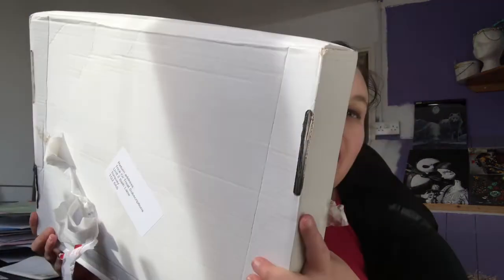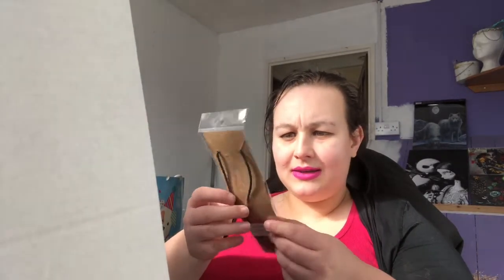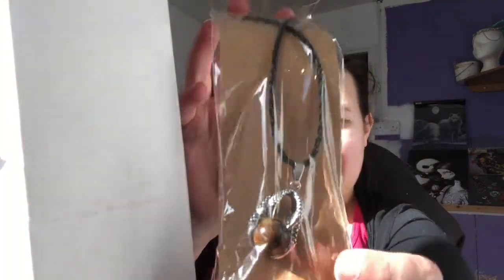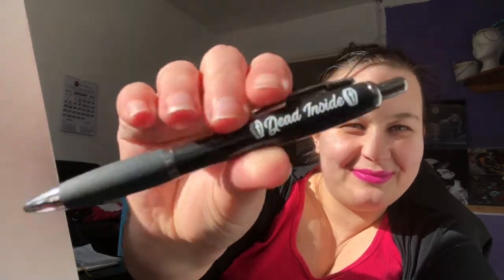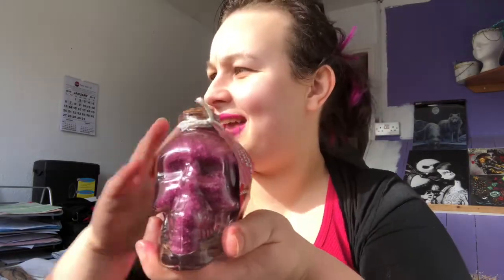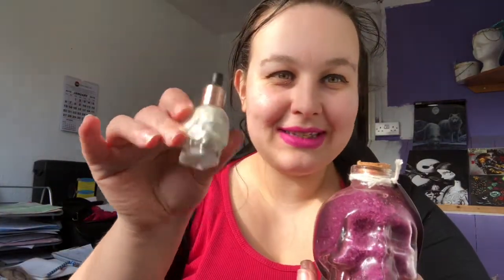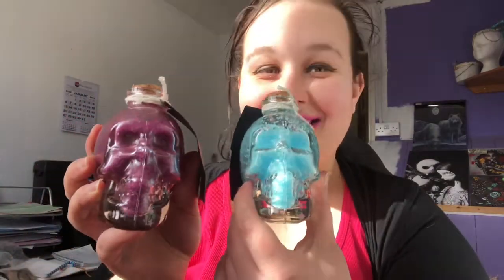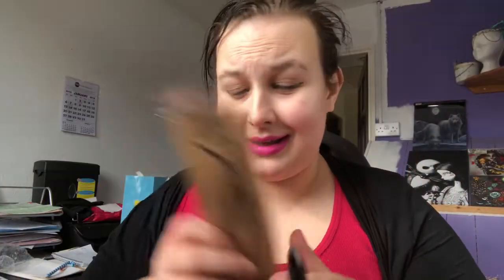TRICK OR TREAT SUBSCRIPTION FEBRUARY 2019 best box yet!!!!